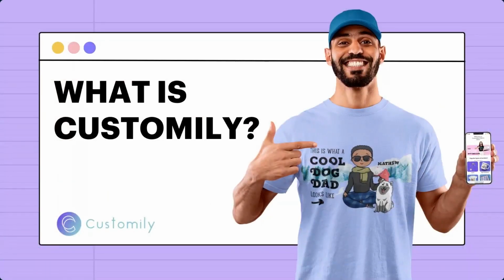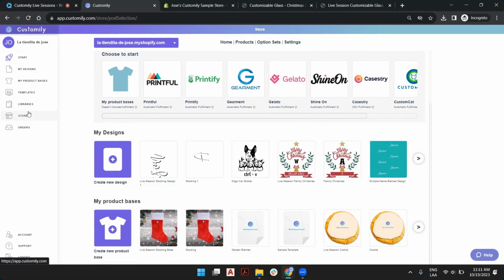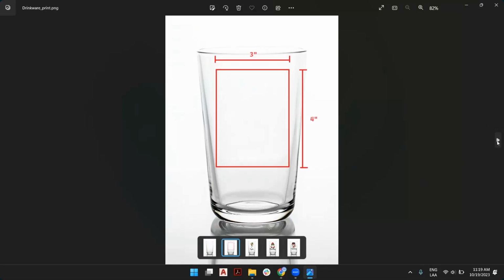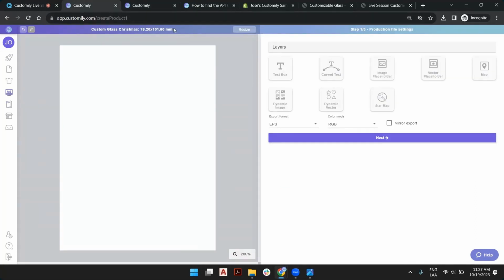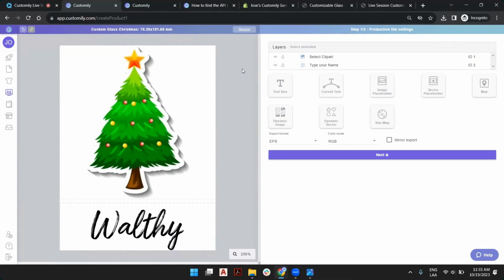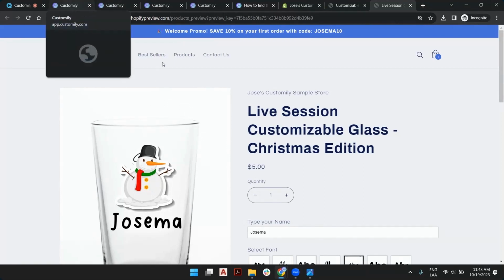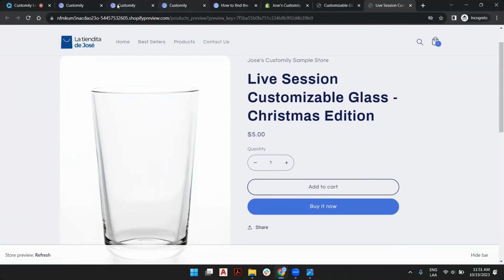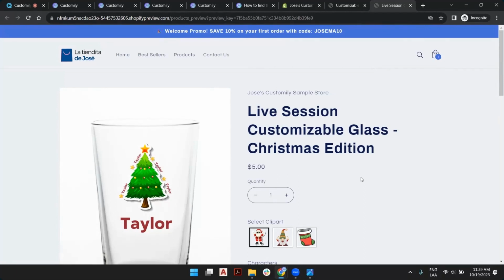Customily Live Sessions 053 - Personalized Christmas Glass (Using TEMPLATES) + Q&A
📌 Content of this class:
▪️ 00:00 - Intro
▪️ 00:34 - What is Customily?
▪️ 02:52 - What should I think about before starting? Customily 1.0 vs. Customily 2.0
▪️ 06:57 - How does Customily work? Basic concepts.
▪️ 14:09 - How to add personalization options to an existing product of your Shopify store using TEMPLATES.
▪️ 18:34 - Using Customily's Libraries.
▪️ 40:02 - Q&A Time: How to set repeated name options with font and color options (customer inserts one name and it gets repeated in different spots), and how to add a design element and make it optional.